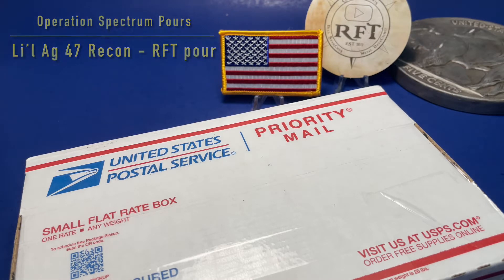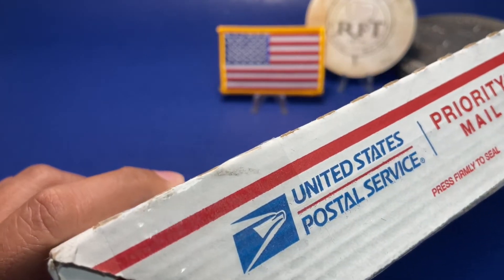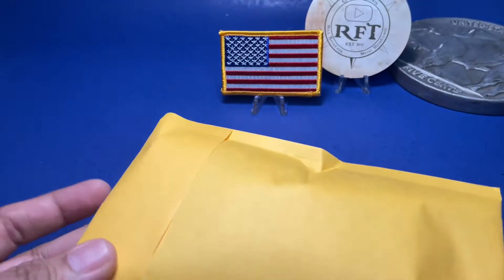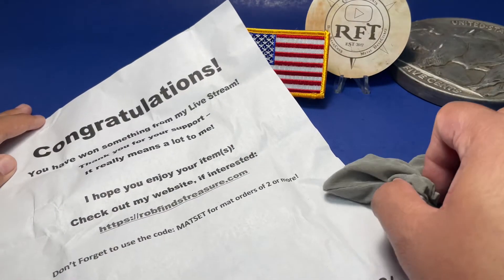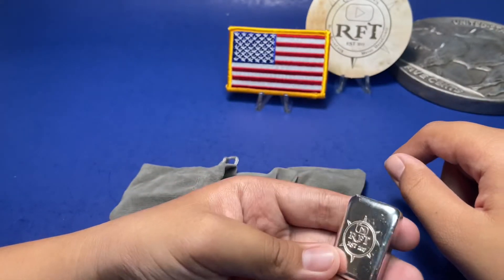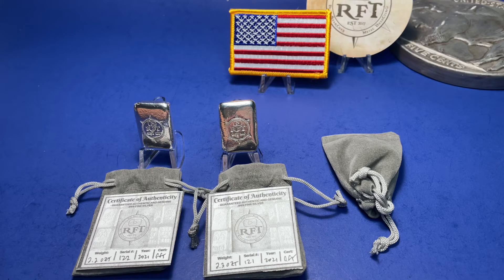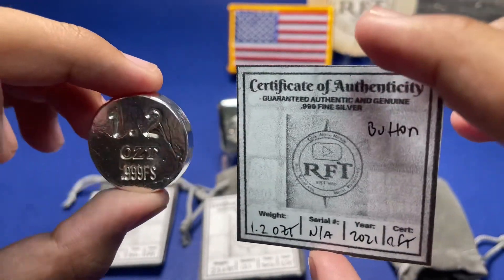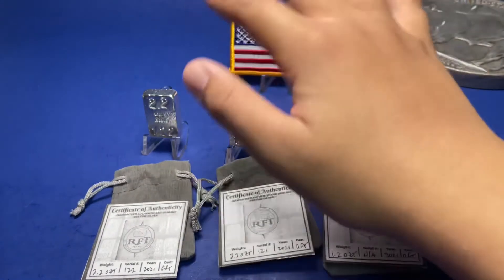[44] LAR-001 “Operation Spectrum Pours” - Li'l Ag 47 Recon - RFT pour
Li'l Ag 47 Recon reviews 3 pours from Rob Finds Treasure.

To learn about the Autism spectrum please go Please consider donating to the cause.

Important - Please read the details below and eligibility to the giveaway

Give away drawing every 3 weeks

The drawing date for this round is on June 18, 2021

Rules:
1) You must be 18 and older to win.
2) You must have a US mailing address. Once tracking information confirms the delivery, this channel is no longer responsible for loss or theft that can occur at the recipient’s location.
3) Please be kind and courteous when posting comments. Inappropriate words or derogatory comments against other commenters shall be deleted and deemed ineligible for the drawing.
Pretending to be the winner in a claiming email constitutes a crime, so don't do it!
5) Prizes must be claimed within 48 hours or two days from the date of the drawing. Unclaimed prizes shall be considered forfeited.
6) Claiming email should include what prize was won, date of the draw, US mailing address, and your YouTube screen name. You must ensure the accuracy of the submitted mailing address to avoid loss or delay.
7) If a prize is gifted to another member of the coin community. The original winner shall send a claiming email and a statement gifting the prize. The new recipient shall send a claiming email (Rule #4, #5, and #6 applies).
8) One comment entry per person per account. Using multiple YouTube accounts to increase the odds of winning is not allowed. Let's be fair to everyone.
9) Drawing video is recorded and timestamped. Any other comments added to videos after the draw does not count towards the next 9 videos for the next drawing.
10) Appreciate a "like" on any of the videos, but it does not increase your chances of winning.

How to join and how the winner is determined:

You have to watch and comment on this video and on the other videos in-between drawings (9 videos total in between draws). As stated in Rule #3 please be kind and courteous.

Videos are marked with a corresponding number in the title. Example: [40], all 9 video numbers are placed on the wheel of names app. Where ever the wheel lands, the corresponding video number is where the comments shall be pulled into the random comment picker app.

Watching and commenting on all 9 videos ensures you have a chance to win.

Three random comments shall be drawn starting from the 3rd place prize all the way to the grand prize. See the rules above on how to claim.

Google and YouTube are not associated or a sponsor of this give away.

Intro and closing music: Outta Time by RKVC
Search music: Guitar House by Josh Pan

About the channel:
This channel focuses on coin roll hunting, currency searches, and precious metals stacking.
In addition, as a space geek, I'll be focusing on occasion on some space-related numismatic memorabilia. Corporate commemorative and military commemorative.

I'll be doing some shout-outs to support our fellow YouTubers in the coin community.

Please note: I am not a financial advisor by trade nor an expert numismatist.

Since my channel is young I appreciate some positive and constructive criticism to make any future content better.